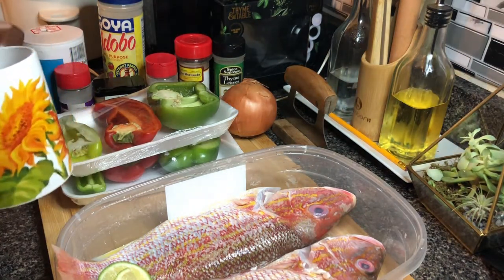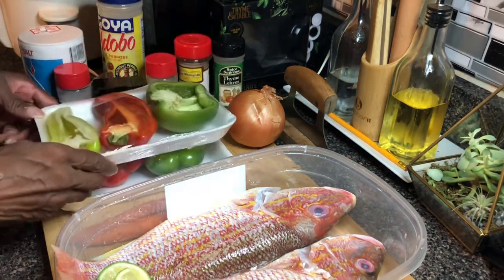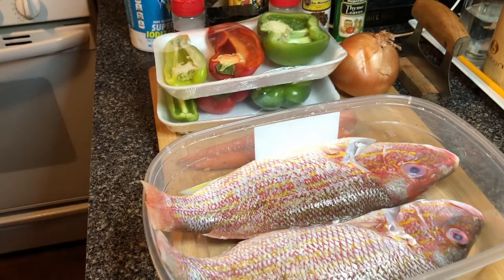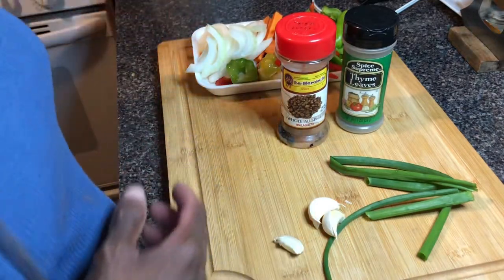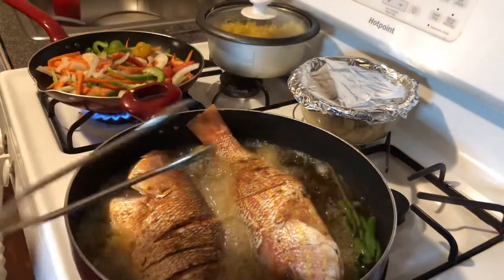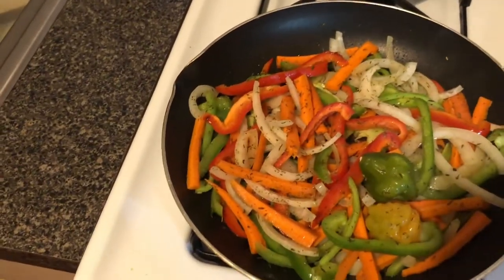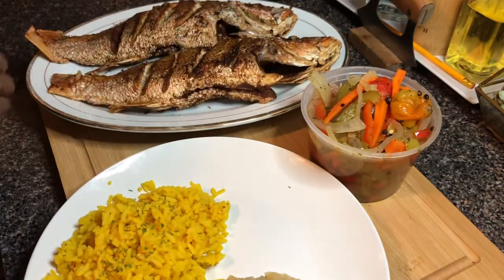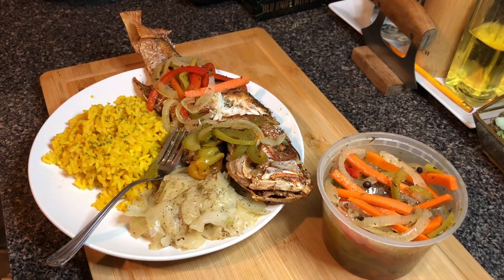Escovitch style red snapper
This dish is amazing the pickled vegetables are fresh and crisp and goes perfectly with fresh fried red snapper seasoned to perfection give this recipe a try and enjoy god bless you.